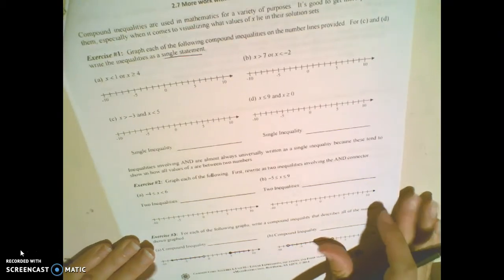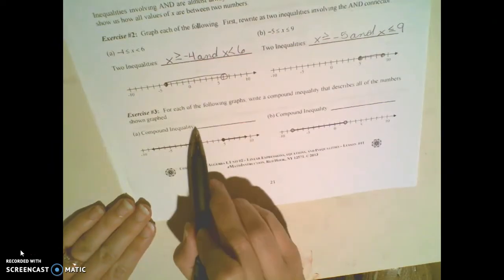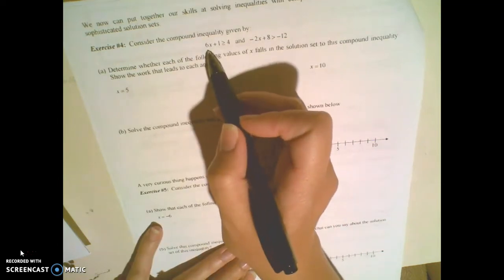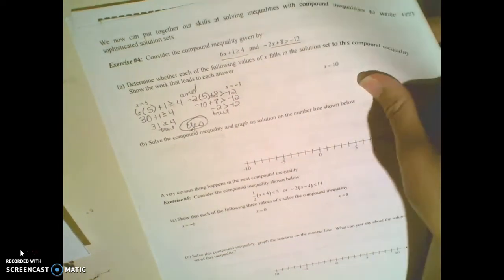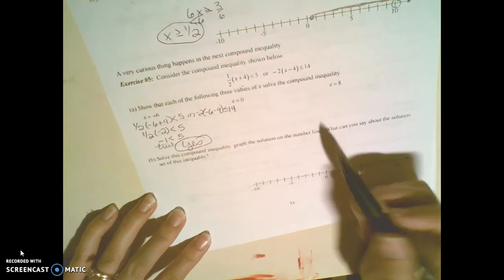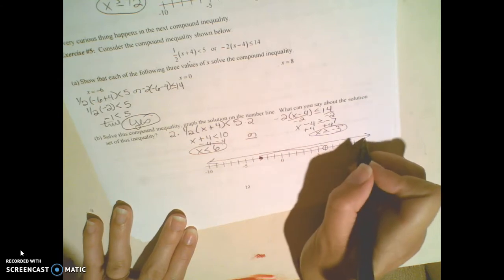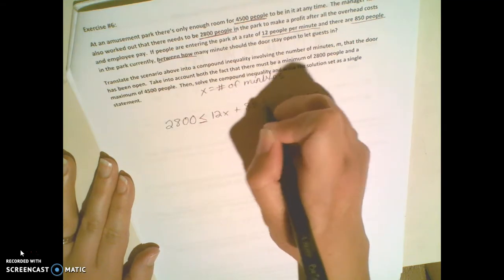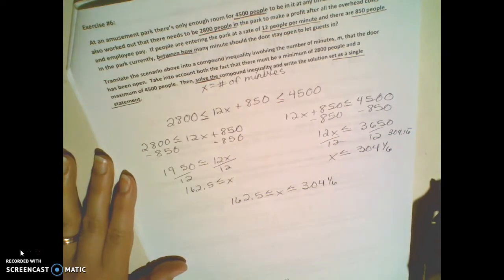Algebra 2 7 More Compound Inequalities